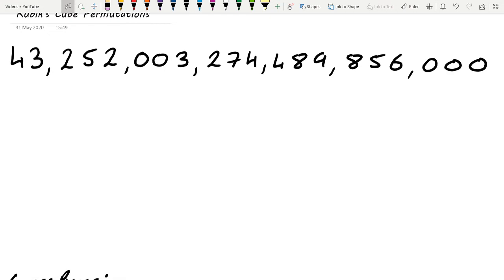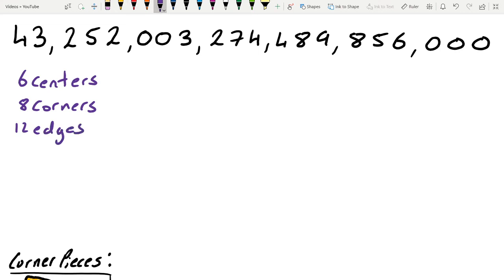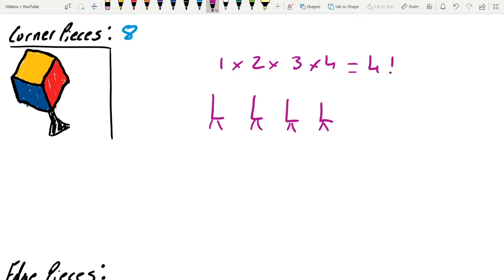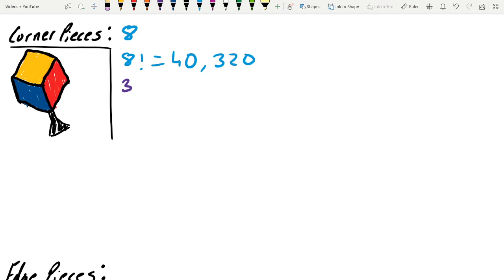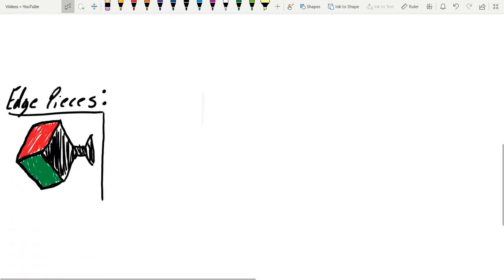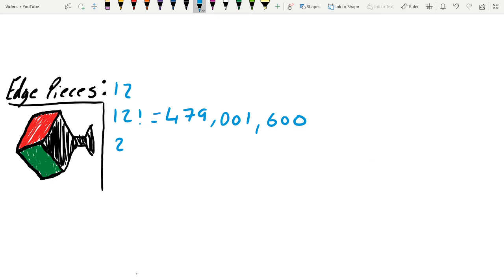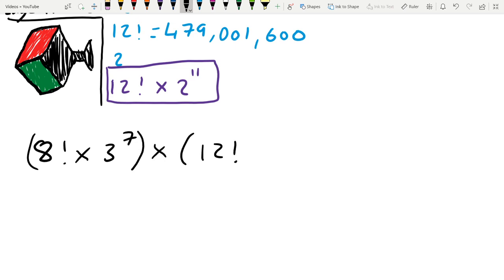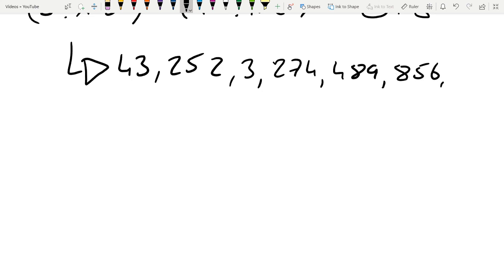Permutations of a Rubik's cube | The Method Explained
In this video, I'll explain how to calculate the permutations of a 3x3 Rubik's Cube. Hope you enjoy :)